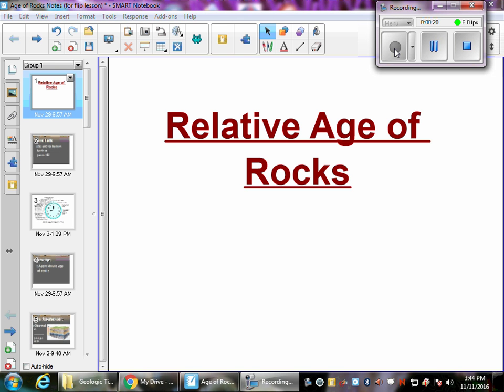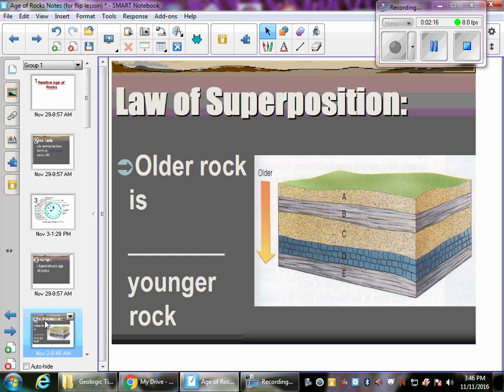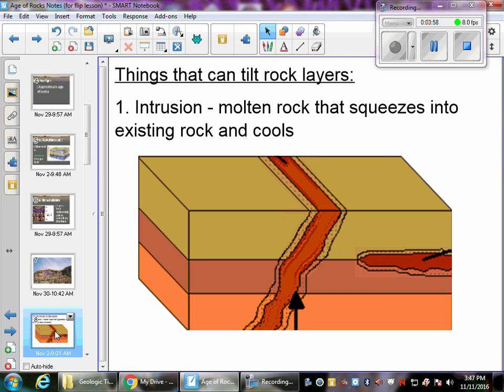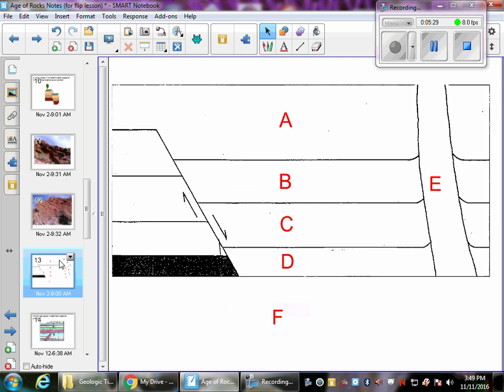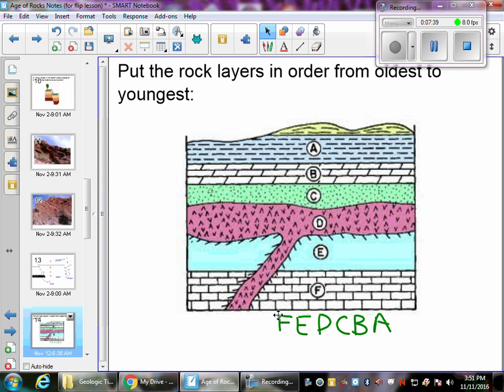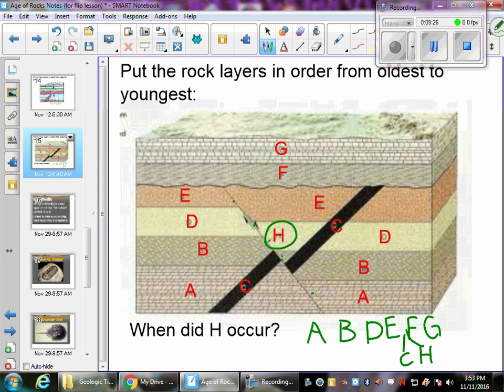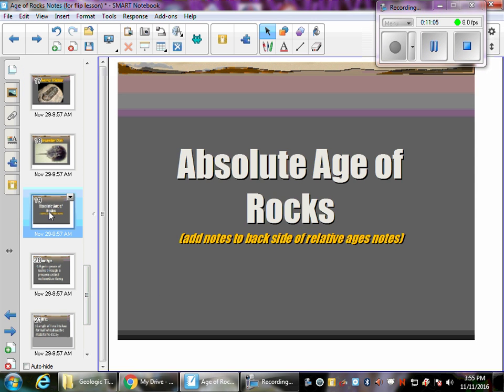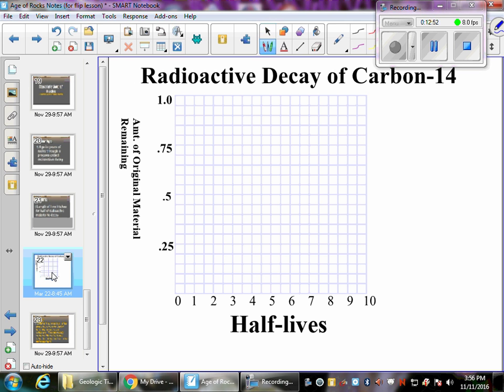Age of Rocks Notes (Regular)